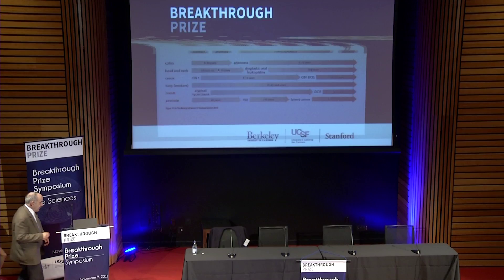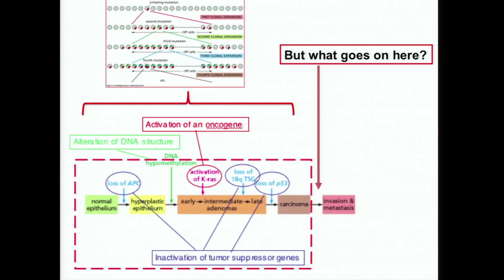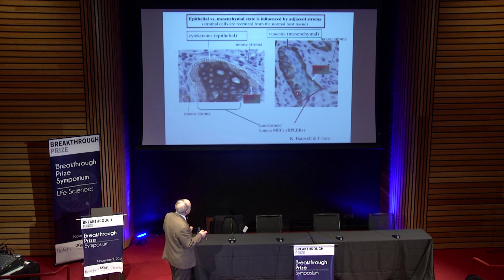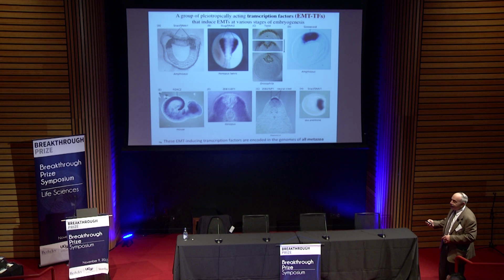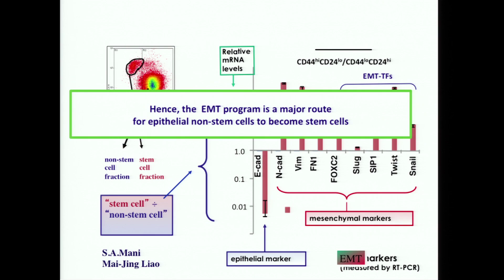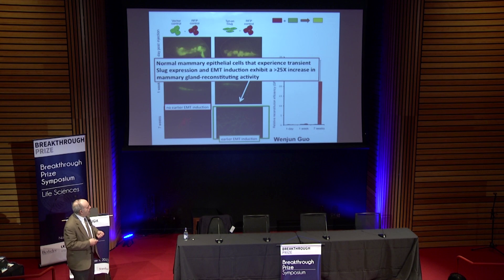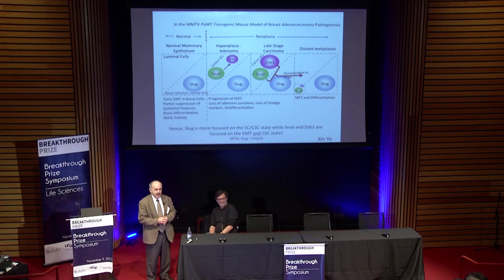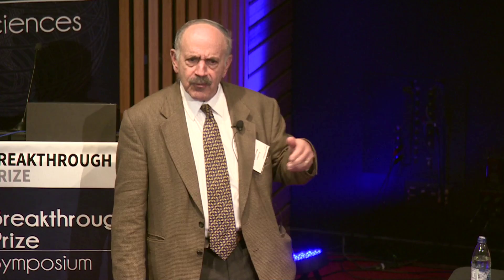Robert Weinberg: 2016 Breakthrough Prize in Life Sciences Symposium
The 2016 Breakthrough Prize Symposium was held November 9, 2015 at UC Berkeley and co-hosted by UC San Francisco and Stanford University. The daylong event included talks and panels featuring Breakthrough Prize laureates in Fundamental Physics, Life Sciences and Mathematics, as well as other distinguished guests.